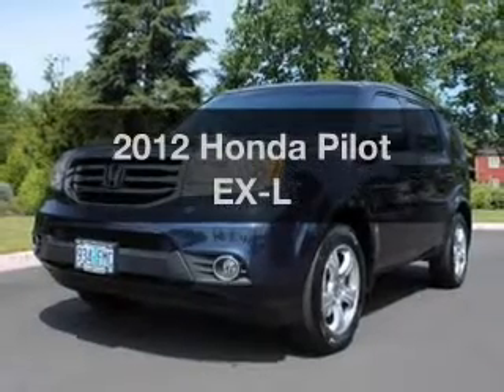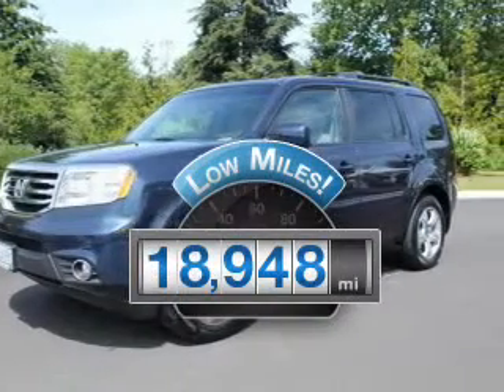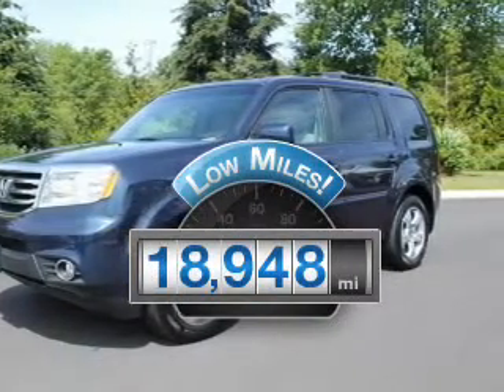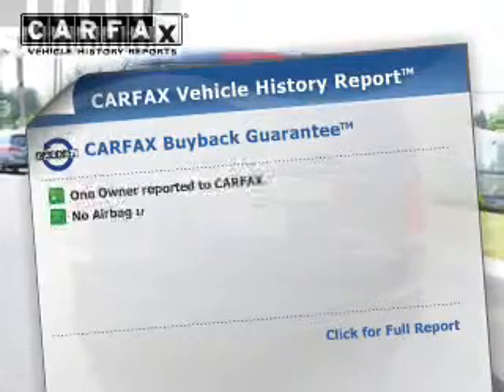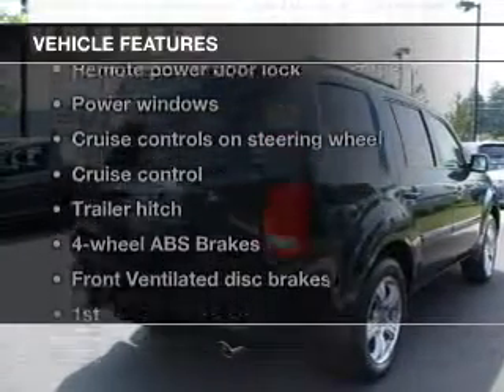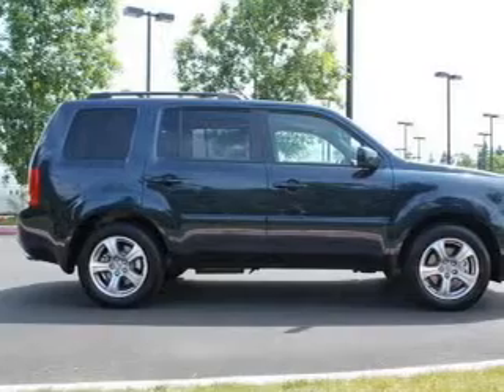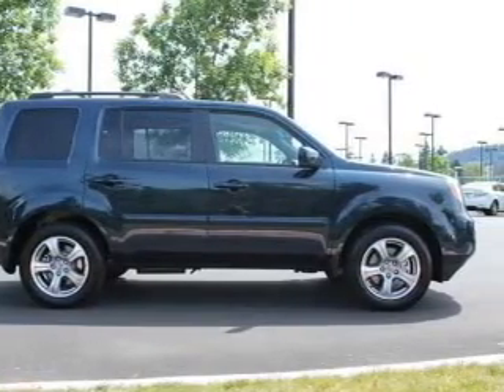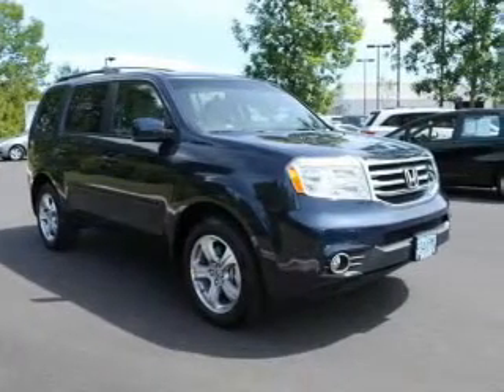2012 Honda Pilot - Gladstone OR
Year: 2012
Make: Honda
Model: Pilot
Trim: EX-L
Engine: 3.5 liter 6 cylinder 24 valve
Transmission: 5-Speed Automatic
Color: Bali Blue Pearl
Mileage: 18948
Address:
19400 SE McLoughlin Blvd